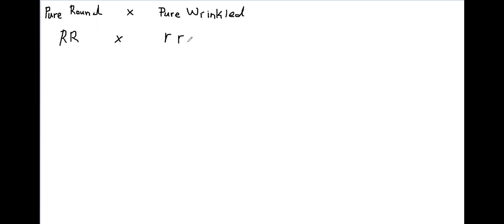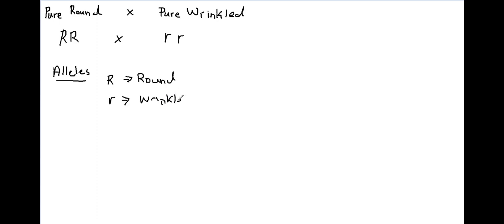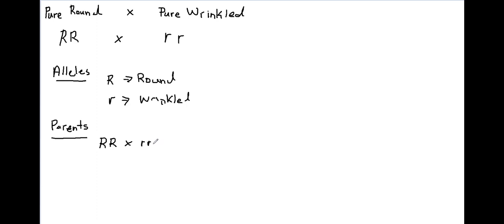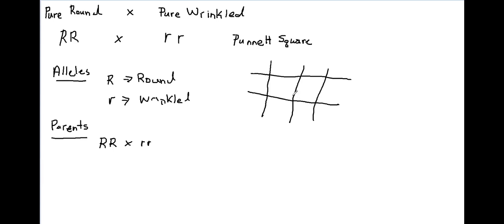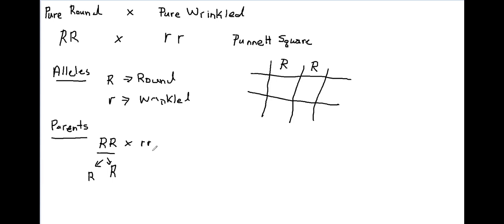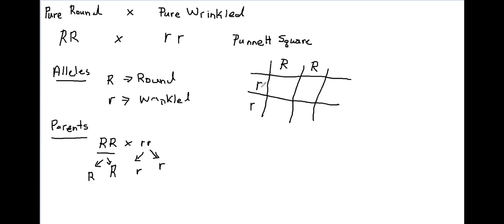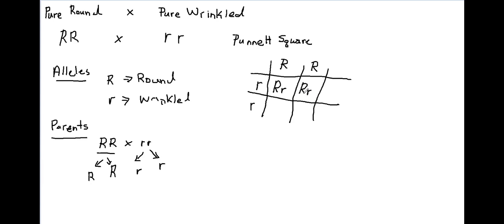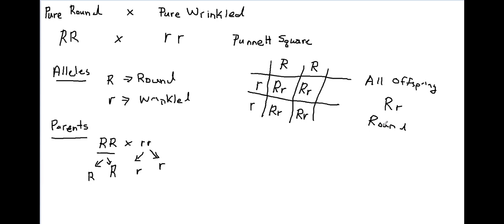Genetics Pure Round Cross with Pure wrinkled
Introduction to Punnett Square